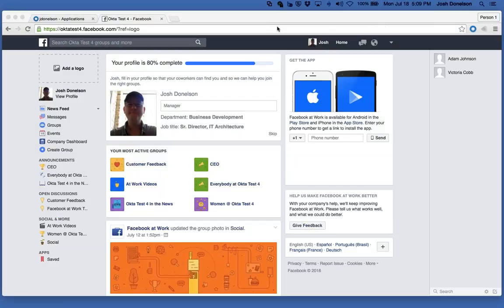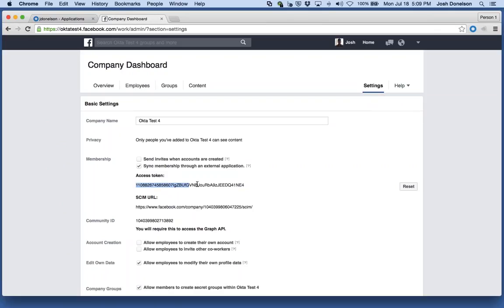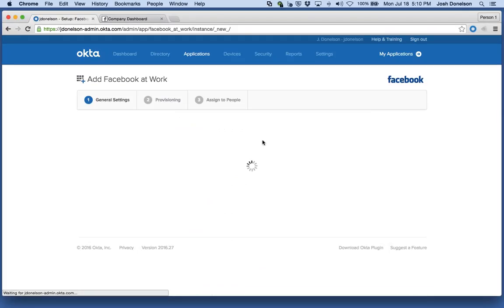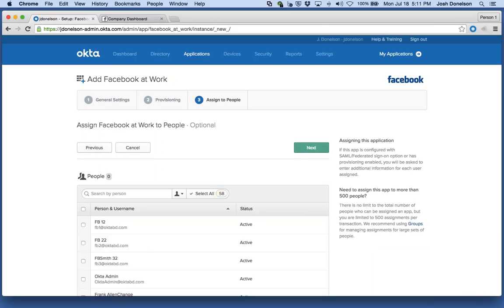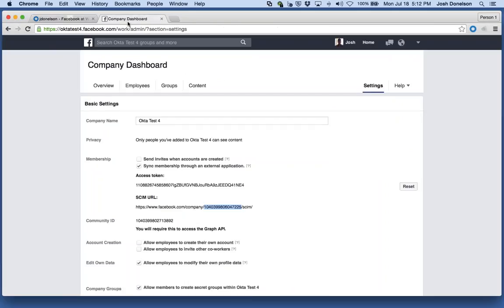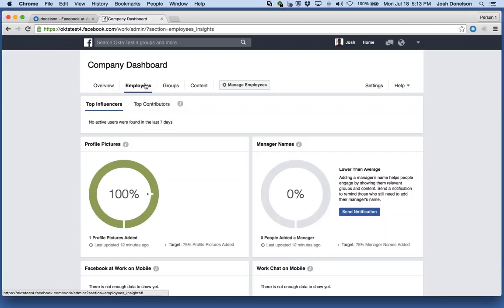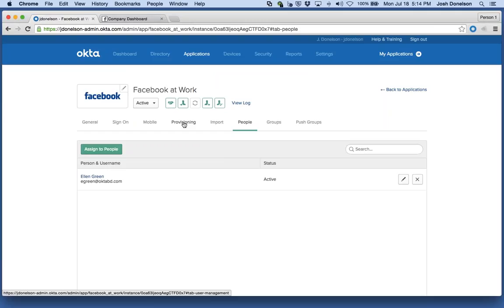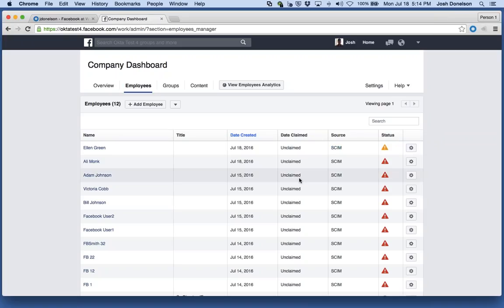Provisioning Okta to FB@W Demo